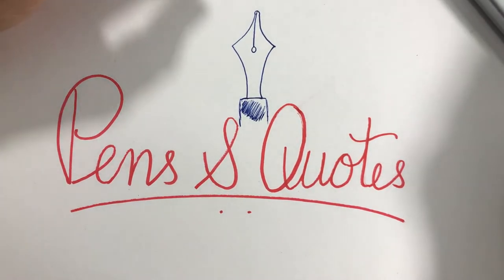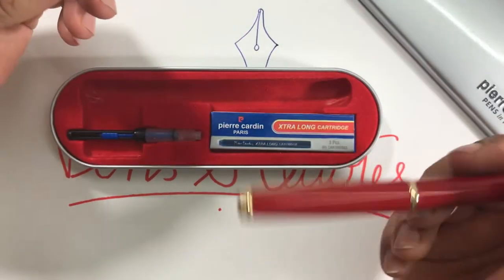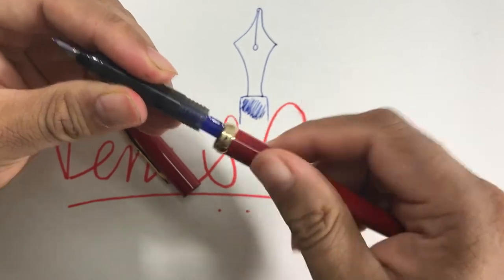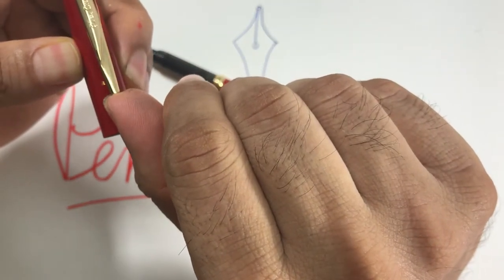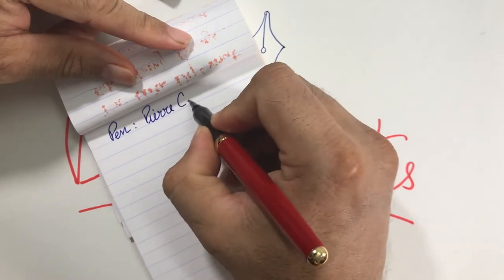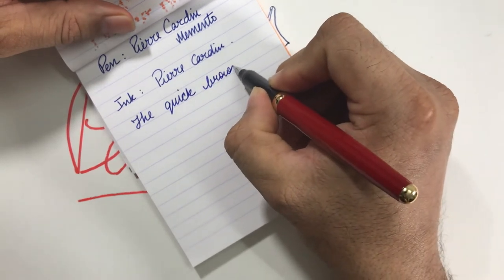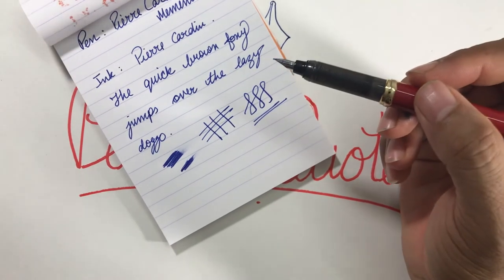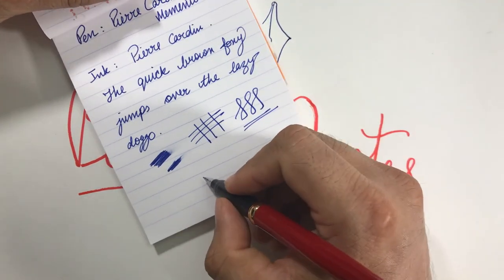Pierre Cardin Memento - Review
Here is the detailed review of a Pierre Carding fountain pen called "Momento".